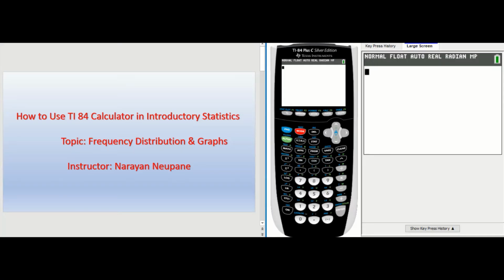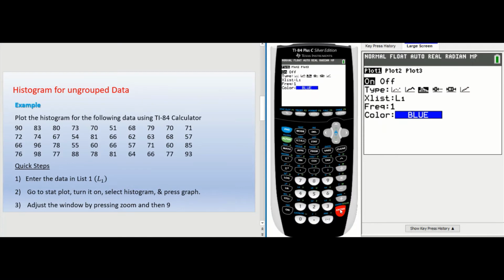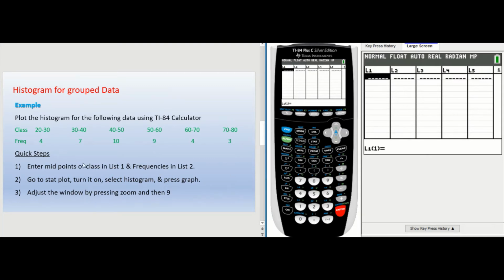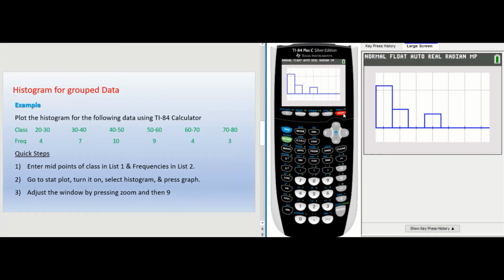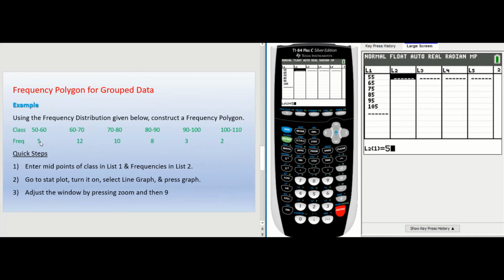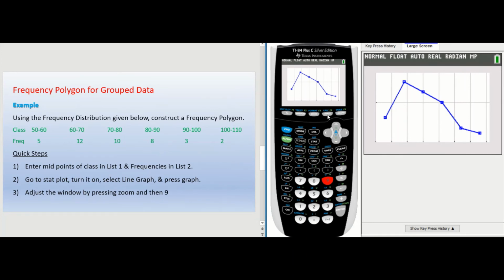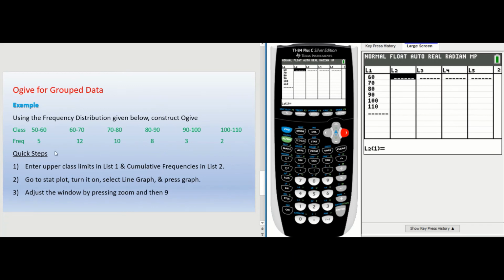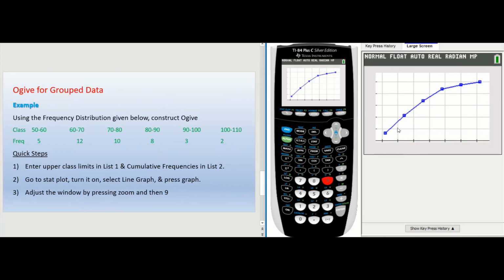Graphs & Charts Using TI 84 Calculator